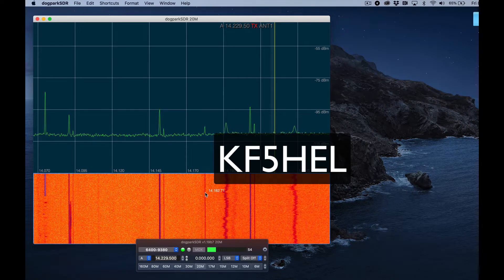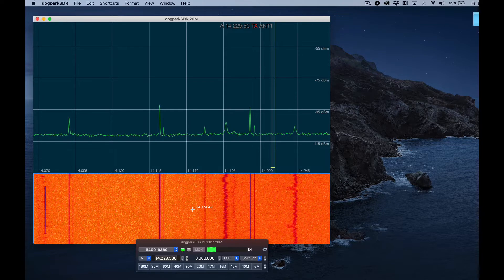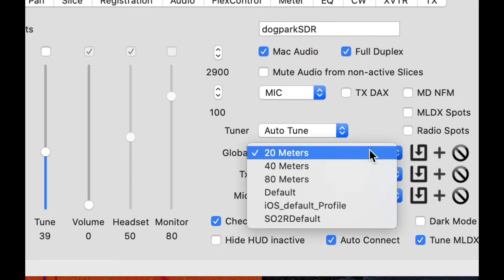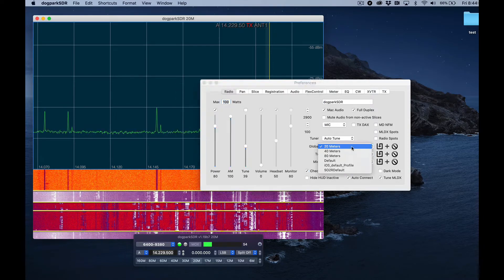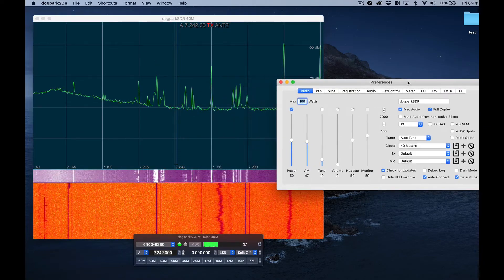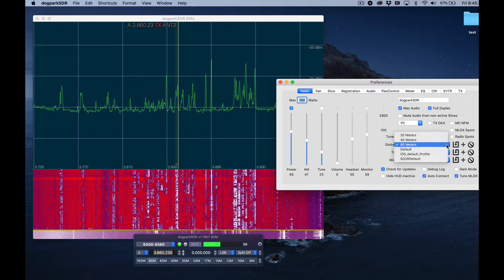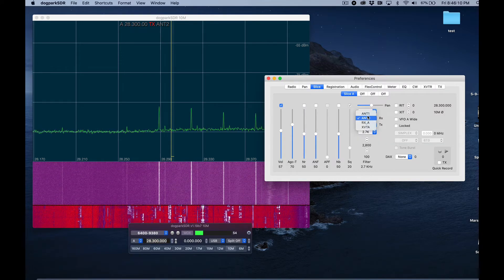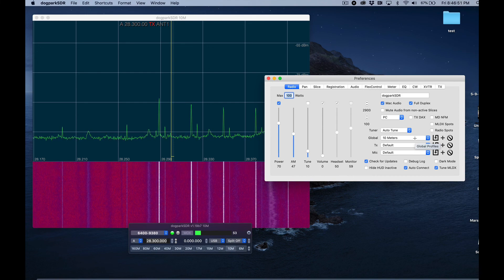Setting up Profiles using dogparkSDR and the FLEX-6400 on the Mac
Profiles are a Flex Radio feature that provide a fast and efficient way to setup your operating environment. This video shows how to navigate dogparkSDR to manage and create profiles.

I appreciate your likes and subscribes. And pass the word around to other Mac ham radio enthusiasts!